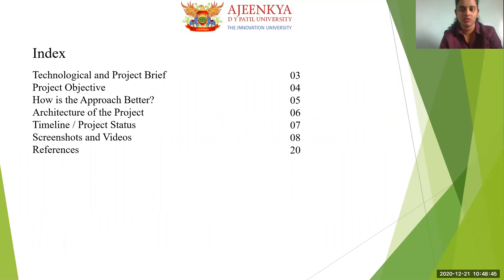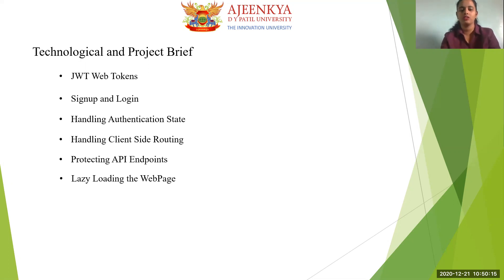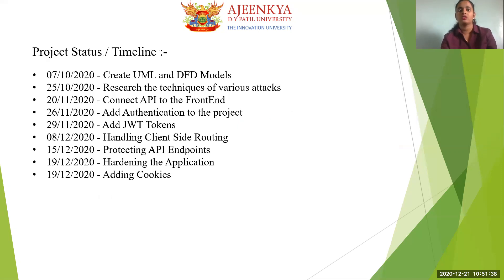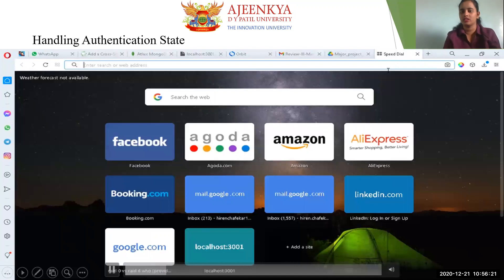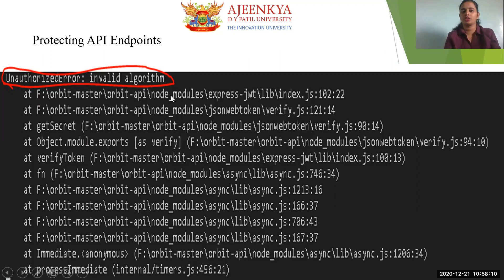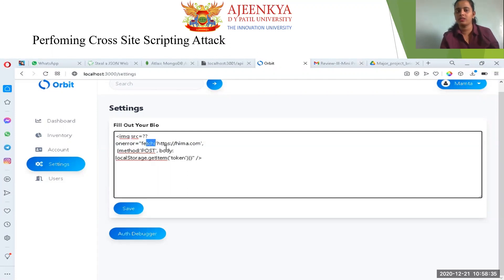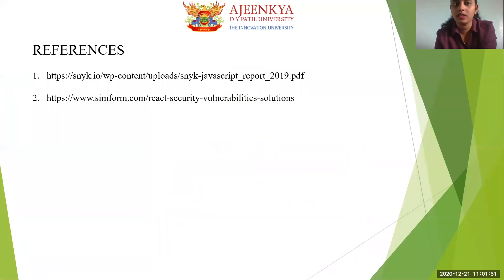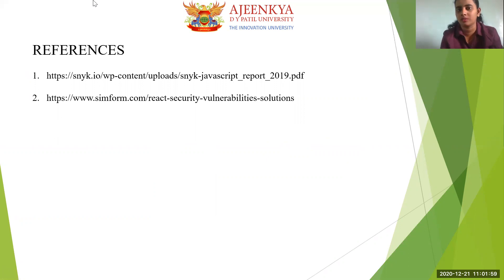Himabindu Kasireddi BTECH CTIS